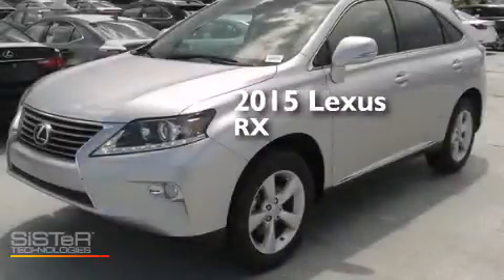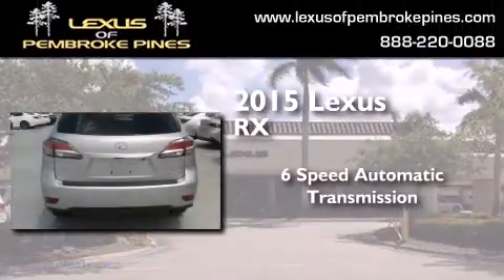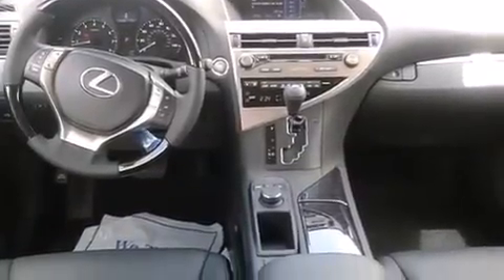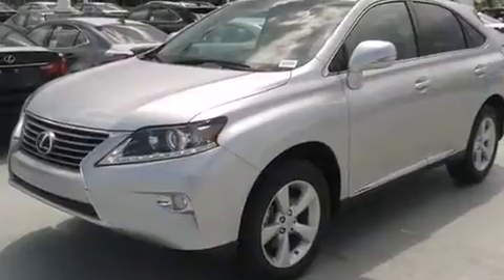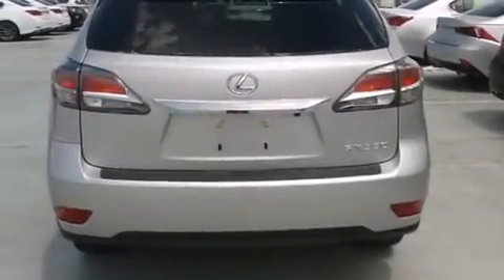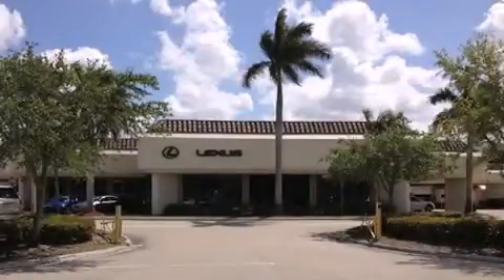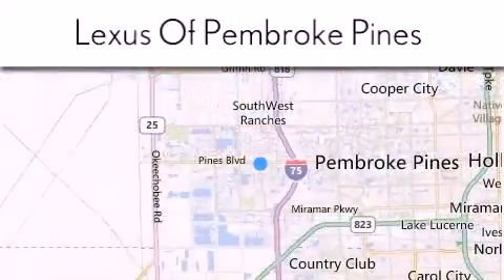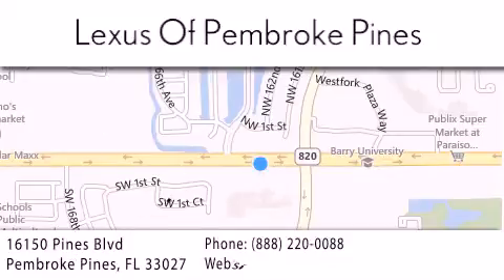2015 Lexus RX 350 Hollywood FL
We have been honored to serve the Pembroke Pines FL area , we promise that your experience at our dealership will exceed your expectations ! Year : 2015 Make : Lexus Model : RX 350 Engine : 3.5L V6 Trans . : Automatic 6-Speed Exterior : Silver Lining Metallic Interior : Black Leather Ebony Bird's Eye Maple Stock : 5079400 Lexus of Pembroke Pines 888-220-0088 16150 Pines Blvd Pembroke Pines , FL 33027